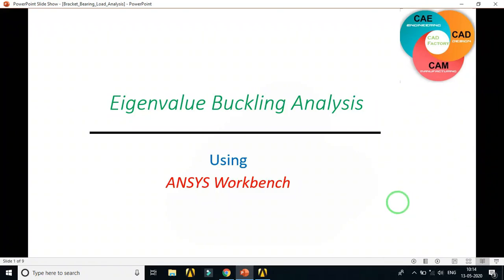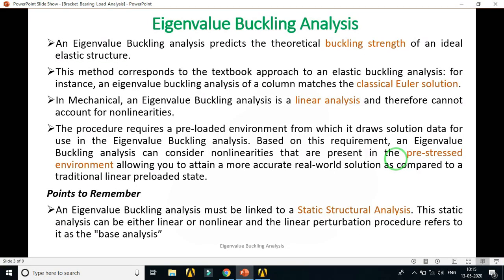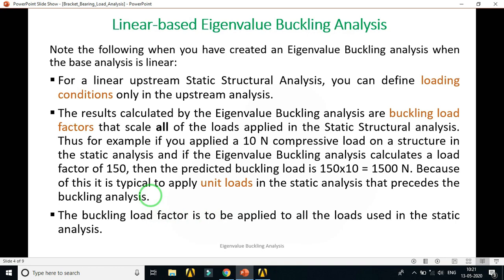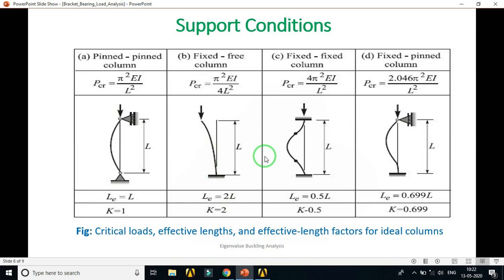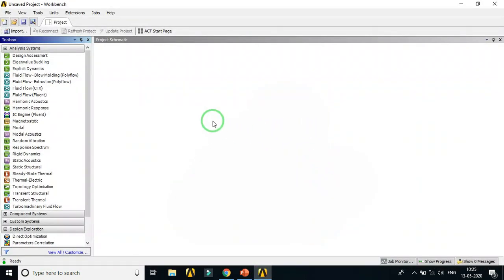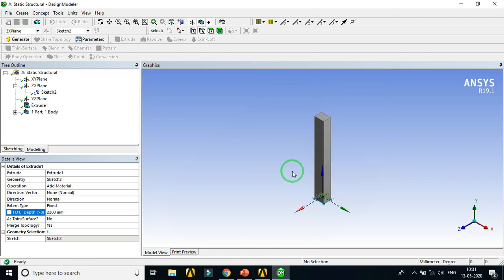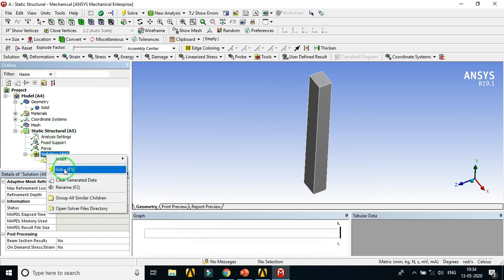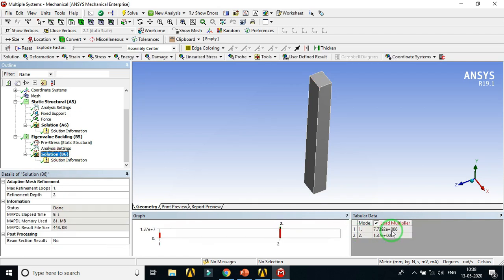ANSYS Workbench | Eigenvalue Buckling Analysis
This video demonstrate Linear EigenValue Buckling Analysis using ANSYS Workbench.
Learning in Video:
Introduction to EigenValue Buckling Analysis
Euler's Formula
Support Condition for column
Result Validation